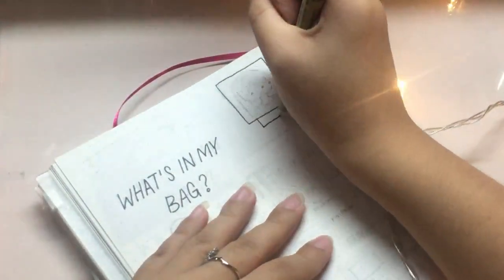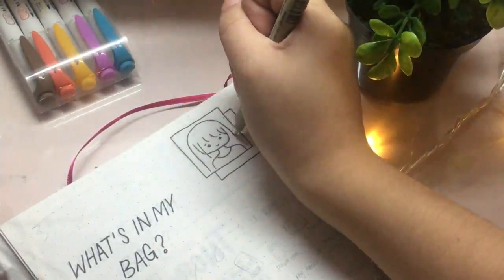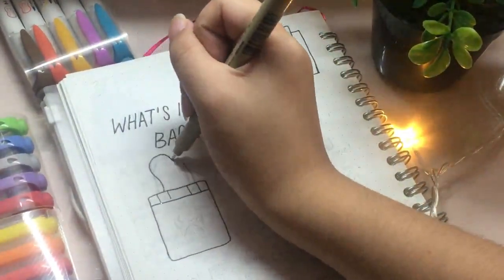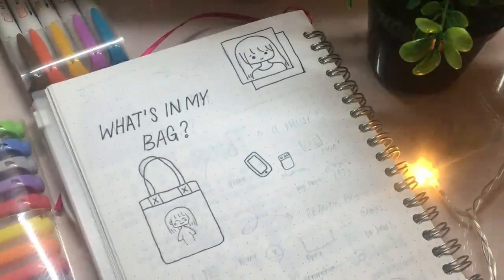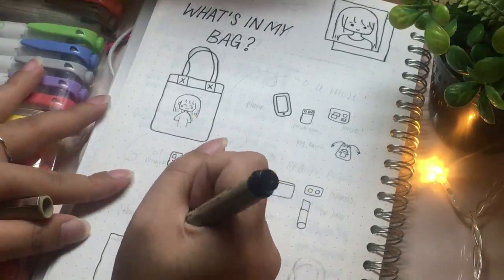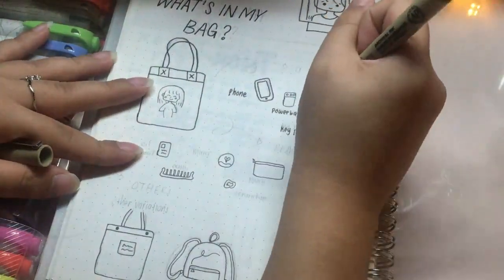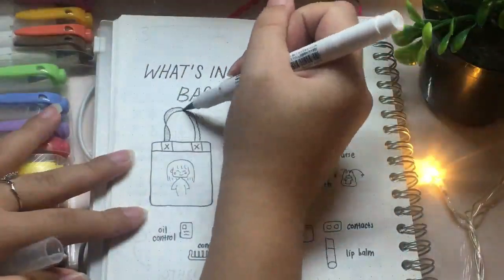coloring with (kinda) new mildliners! ft. unboxing & swatches 🍋✨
i’ve been wanting these mildliners for so long & i’m so happy that i finally managed to get my hands on them! 😭✨

anyways, i hope you guys are doing well! stay safe, hydrated, and take care of your health, guys! 🌿

and what do you guys think of this vid?